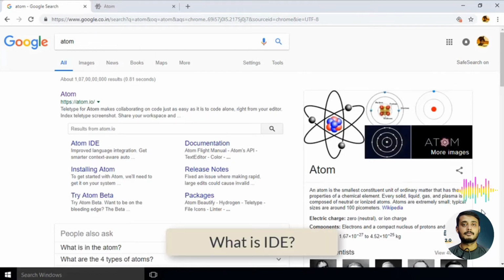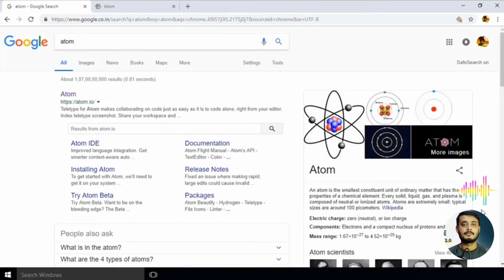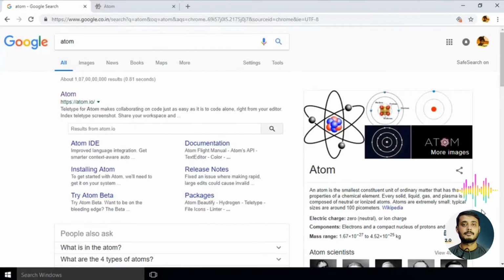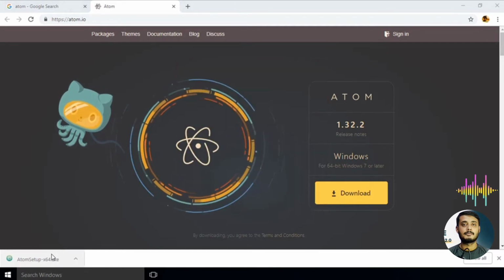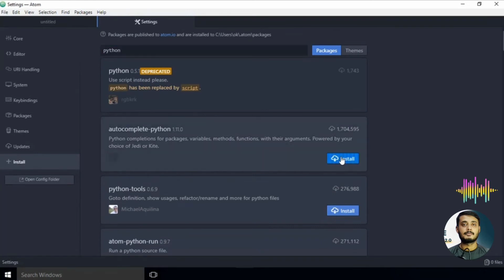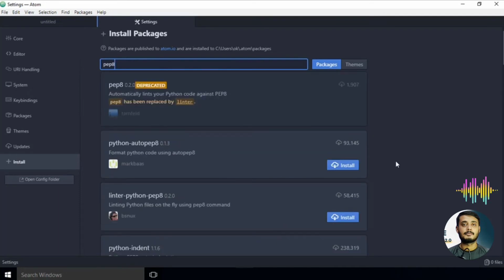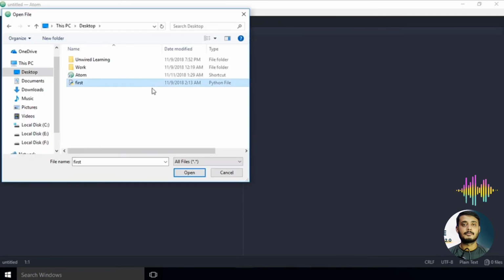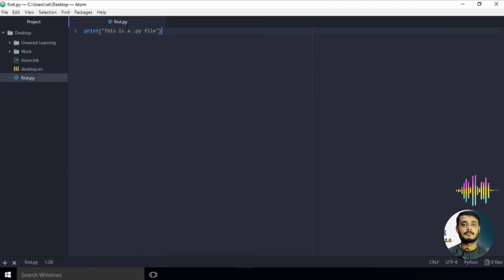Install IDE for Python | Installing Python on Windows 10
In this video, learn to download and install Python 3.9.4 on Windows 10. We will also set environment variable and verify the installation. With that, we will also run a sample Python code.

Steps to Download Python:

✅ Step 1. How to Download Python 3.10.7?

This page will lead to the Python download page. Find the installation file and click on it to download. Here is this video we showed how to download and install Python in Windows 10/11.

✅ Step 2. Install Python 3.10.7 Double-click to run the Python download file. Just follow the prompt as shown in the video and install Python 3.10.7 on your OS.

The instructions in this video tutorial can be applied to laptops, desktops, computers, and tablets which run the Windows 10/11 operating system like Windows 10/ 11 Home, Windows10/ 11 Professional, Windows 10/11 Enterprise, Windows 10/11 Education. This tutorial will work on all hardware manufacturers, like Dell, HP, Acer, Asus, Toshiba, Lenovo, and Samsung.

12. Python Coding Tutorial for Beginners